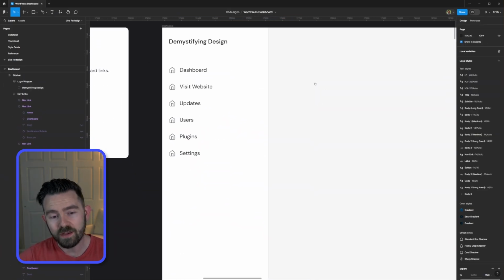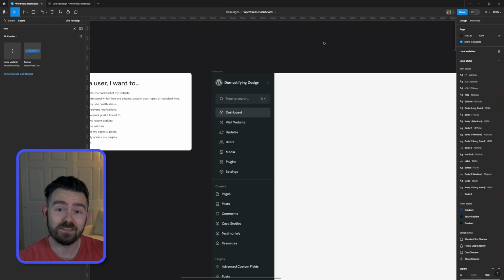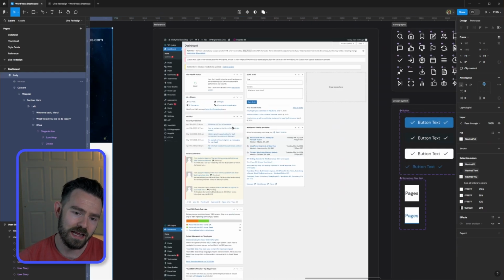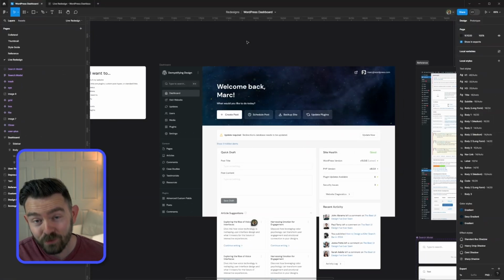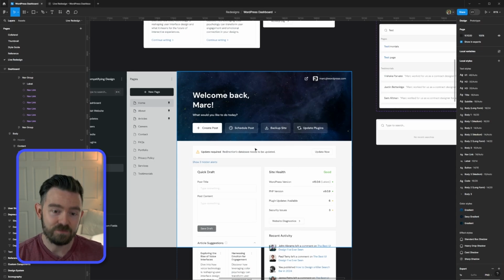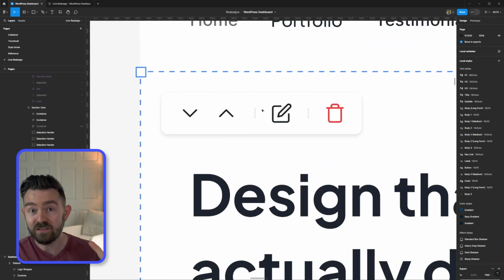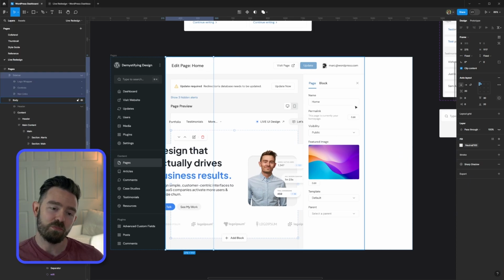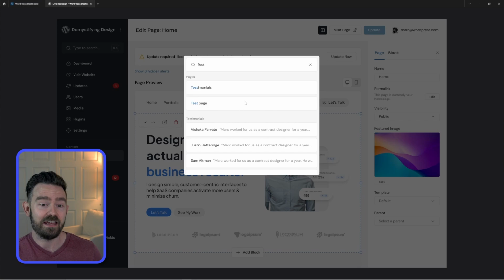So I Redesigned WordPress... | Speed UI Design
- Need an analytics tool? Check our Fathom

In the 88th episode of Demystifying Design, I'll be redesigning the WordPress admin interface. I use WordPress every day, and it's always been so frustrating to me that it's so hard to use.  So today...we're fixing it!

Join us in a real-time adventure as we speed redesign the WordPress Admin Interface, making it sleeker, faster, and more intuitive. Watch as we apply modern design principles, utilize powerful plugins, and inject custom code to revolutionize your WordPress dashboard. This live session is packed with actionable tips, creative solutions, and insightful commentary on designing for usability and efficiency. Whether you're a WordPress enthusiast, a developer, or a site administrator, this video will inspire you to rethink how you interact with the WordPress backend, ensuring a better, more productive user experience.

Important timestamps:
0:00 Introduction
0:27 The Plan
0:52 Primary Navigation
4:15 Search
5:45 Hero Section
9:30 Quick Draft Card
9:50 Site Health Card
11:40 Article Suggestions
12:24 Alerts
13:35 Secondary Navigation
15:50 Pinning Pages
17:21 Page Editor Sidebar
18:20 Page Editor Preview
19:10 Selecting Blocks
23:40 Refactoring Secondary Navigation
24:35 Animating Secondary Navigation
26:00 Finishing Touches
26:40 Redesign Finished!

Global Age, by Anthony Earls

Empower, by Osoku
Neon Nostalgia, by Rebecca Mardal
Etched, by Dusty Decks
Cupcake Delivery, by Dylan Sitts
Gave It all We Got, by Tommy Ljundberg
Exits (Sped Up Version), by Felix Johansson Carne
Getting Tipsy, by Fox Morrow
Solid Centre, by Dusty Decks
Let's Go On A Trip, by Baegel